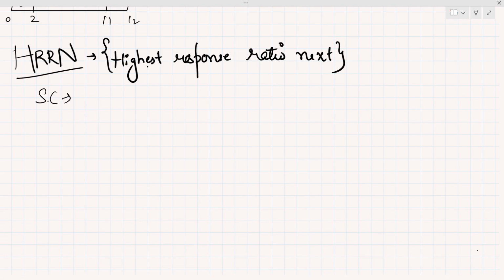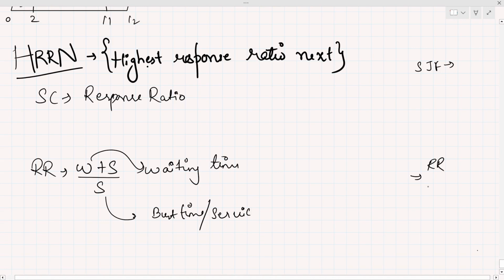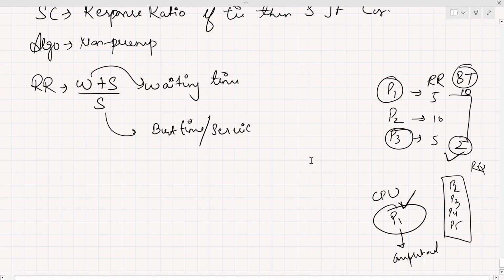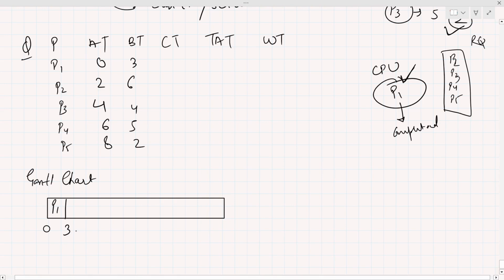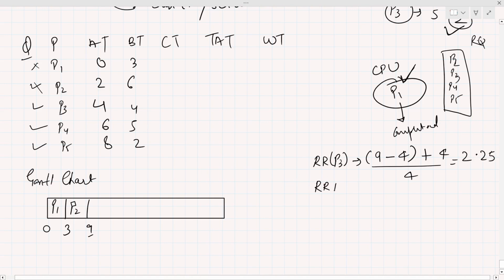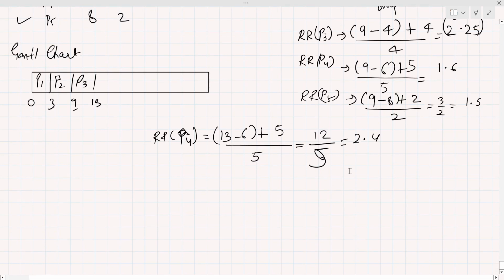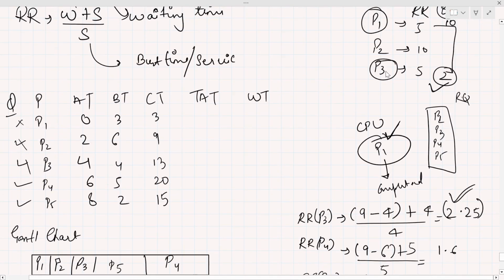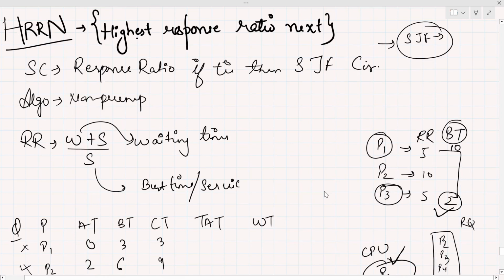Highest Response Ratio Next (HRRN) Scheduling Algorithm Explained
Welcome to our in-depth tutorial on the Highest Response Ratio Next (HRRN) scheduling algorithm, a vital concept in operating systems!

In this video, we will explore:

What is HRRN? A comprehensive explanation of the HRRN scheduling algorithm.
How does it work? Step-by-step breakdown of the algorithm's process and its response ratio formula.
Advantages & Disadvantages: Insight into why HRRN is used and its potential drawbacks.
Practical Examples: Real-world scenarios to illustrate the algorithm's application.
Comparison with Other Algorithms: A look at how HRRN stacks up against other scheduling methods like FCFS, SJF, and Round Robin.
Whether you're a computer science student, a tech enthusiast, or preparing for exams, this video will provide you with a clear understanding of HRRN scheduling.